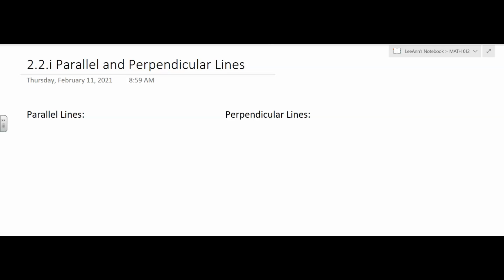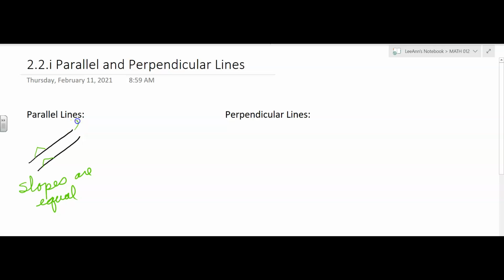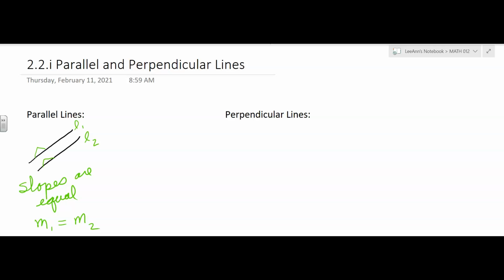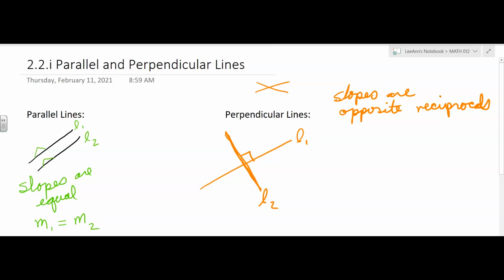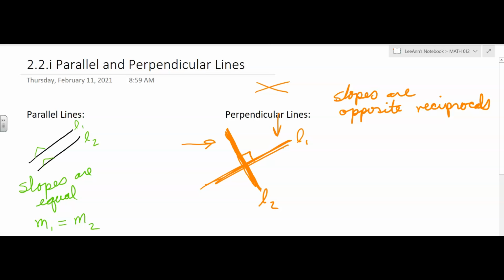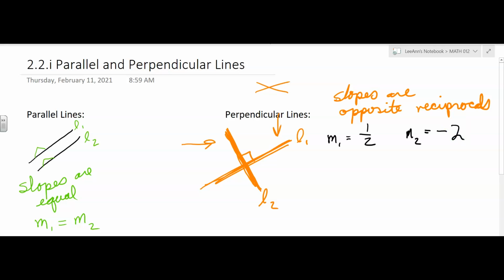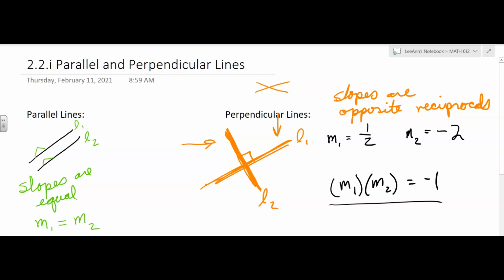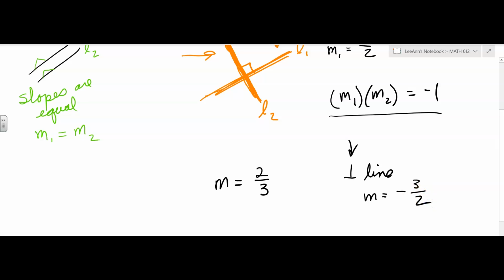2.2.i Parallel and Perpendicular Lines